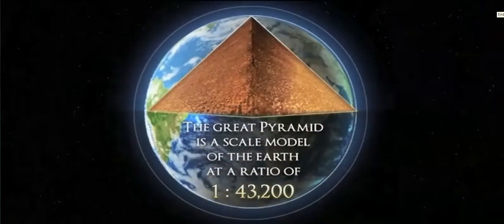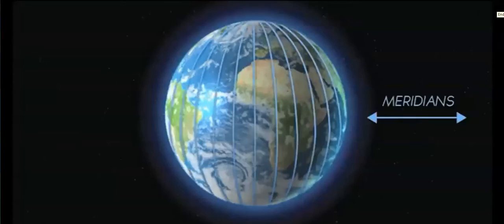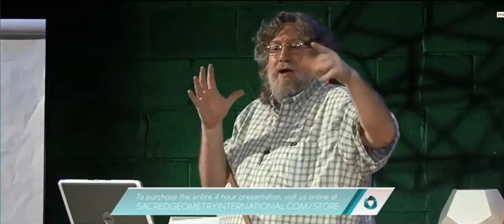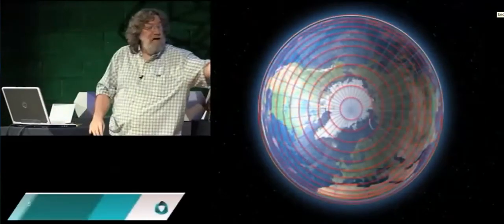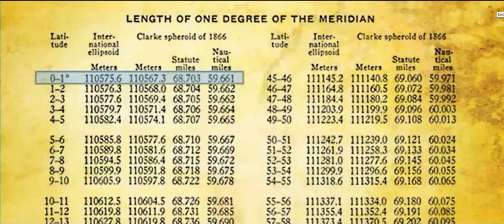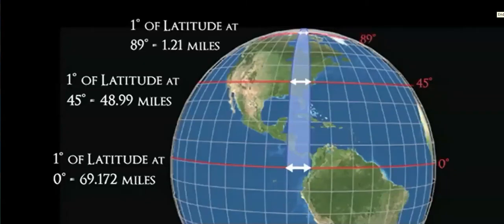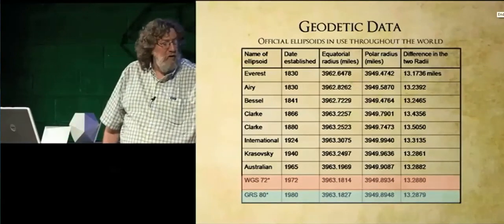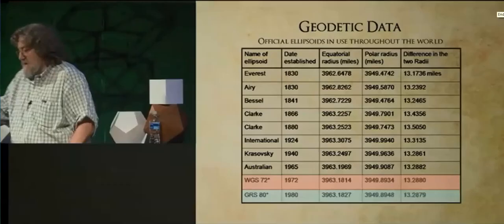Flat Earth: The Egyptians began the Ball Earth Lie, 100% Proof, part 2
Here we see a professed "MASON" spreading the lies of the Egyptian Masons, pretending that we are living on a spherical Earth with "Flat Poles" LMMFAO! Well at least they got the Flat Part of it right! ha ha ha. Just more proof that those in power have always wanted us to believe in silly lies like a spinning ball for an Earth.  Santa Ballers fall for the psyops of tptb so easy. FAIL!